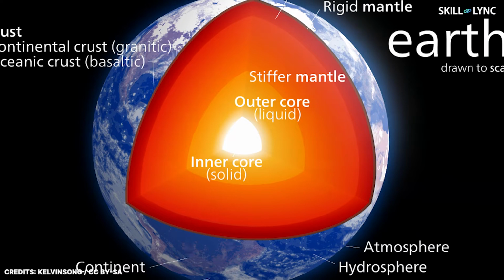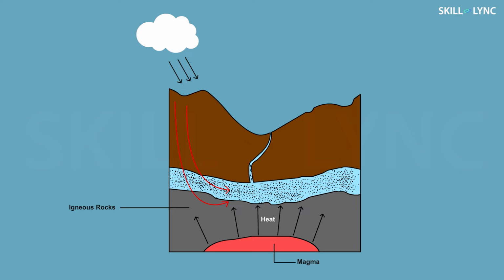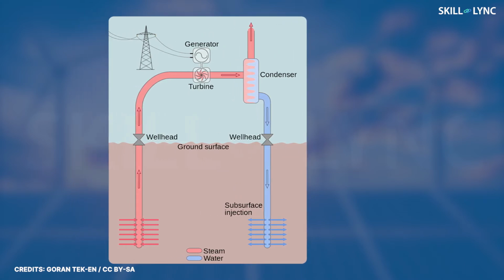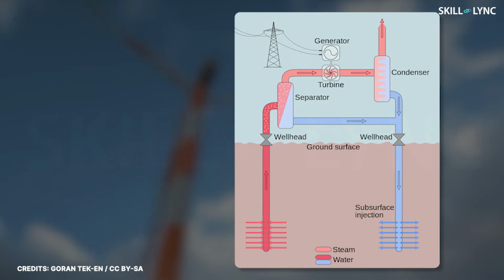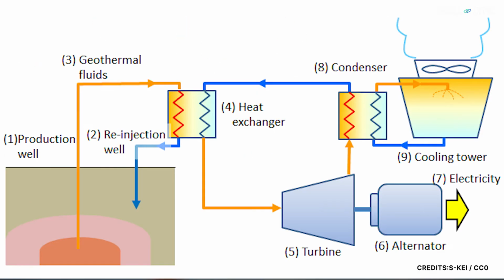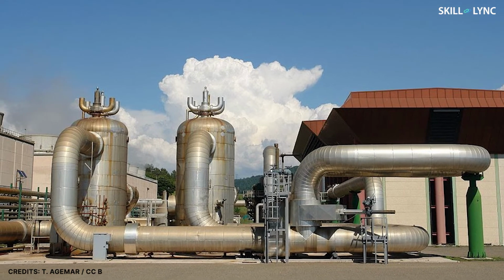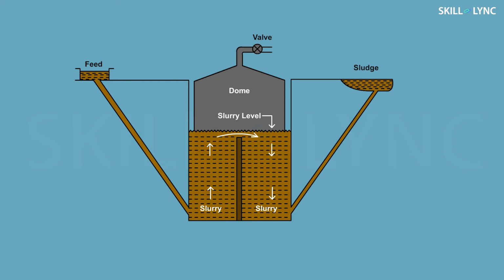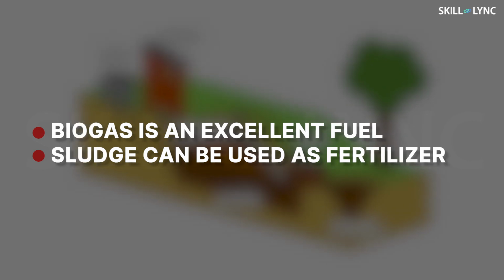Renewable Energy (Part - 2) | Skill-Lync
The interior of the earth consists of a central molten core surrounded by semifluid material called the mantle. This is surrounded by the crust. At the bottom of the earth’s crust, the magma solidifies to form rocks. Also, the earth’s crust has fissures, through which groundwater can get collected between the hot rocks thus essentially acting as a steam boiler. Due to high pressure and temperature at the depth, the water turns to steam and is released naturally through geysers. The steam coming out can be used to turn a turbine and produce electricity in a Geothermal power plant. Depending upon the temperature of water or steam, there can be three types of geothermal power plants. Dry steam, flash steam, and binary cycle.

In a dry steam power plant,  the water is vaporized into steam due to heating at the geothermal source. The steam is ejected at about 250oC and 8 bar pressure. This steam can turn a turbine to produce electricity and return to the ground after being condensed. Thus, the efficiency of such plants is relatively higher. In a flash steam system, water is present in the earth’s crust at high pressure and temperature. This water on coming to the surface gets converted to steam due to falling pressure. The last type is called binary cycle systems. They can work at low fluid temperatures because they use a working fluid having a low boiling point. Thus they provide relatively low efficiency.

For a country like India, where a lot of cattle population is available, biogas plants can prove to be beneficial. Biogas is a mixture of gases mainly methane and carbon dioxide produced by the breakdown of organic matter. The biodegradable waste is collected in a digester. The anaerobic fermentation of the waste by microorganisms in the digester produces a mixture of gases mainly methane and carbon dioxide called biogas. Biogas can be used as an excellent fuel. The sludge formed is used as fertilizer. Hence, biogas has a big potential as renewable energy.

Credits:

S-kei / CC0
Wendell A. Duffield, John H. Sass / Public domain